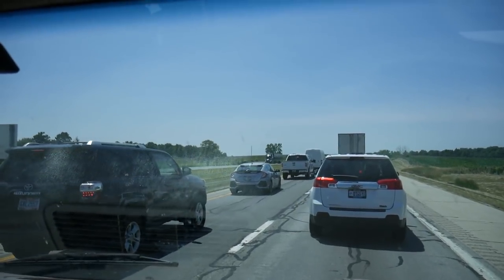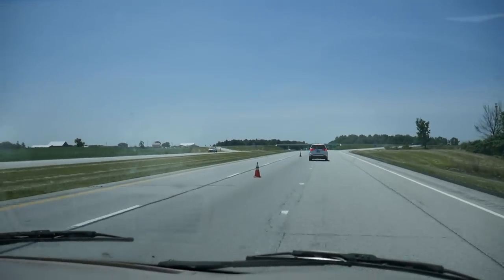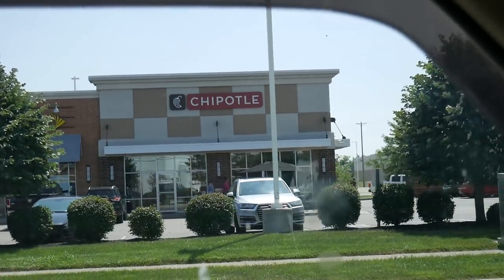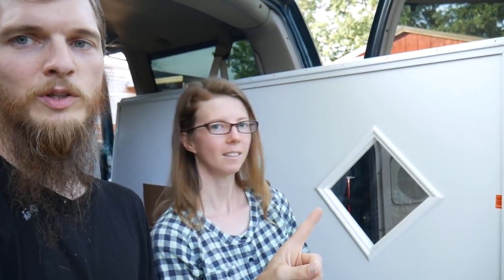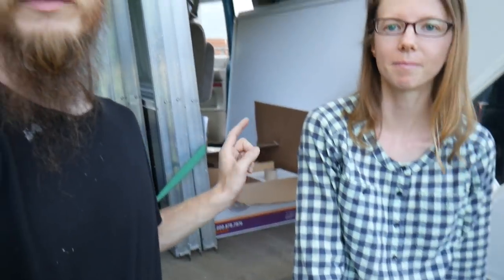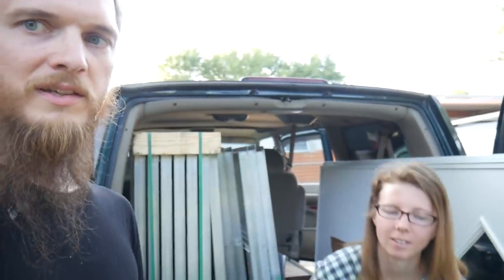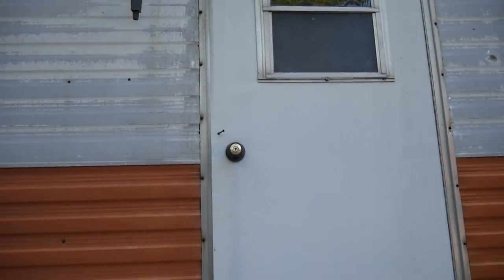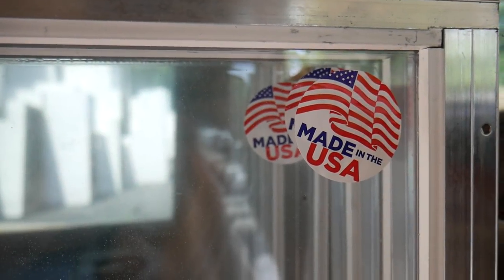We Are Getting a Bit Carried Away With This Mobile Home Remodel :P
Yep, we are going on a road trip to pick up some much needed materials for the mobile home. This place is going to shine ;)